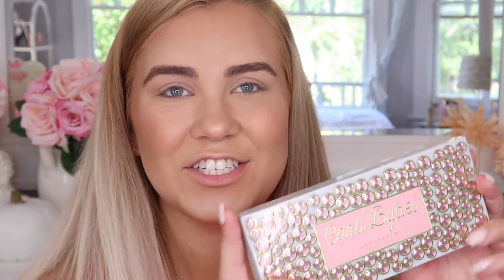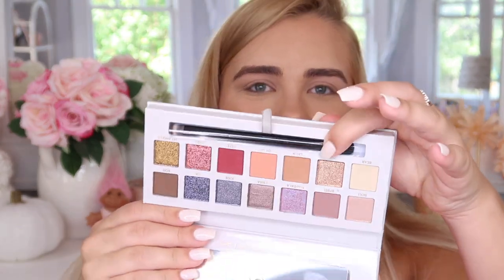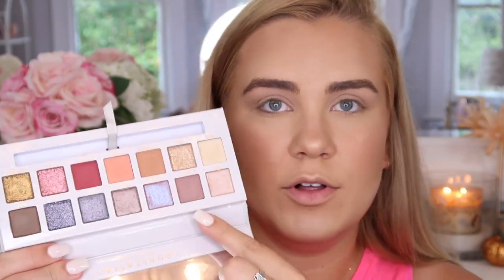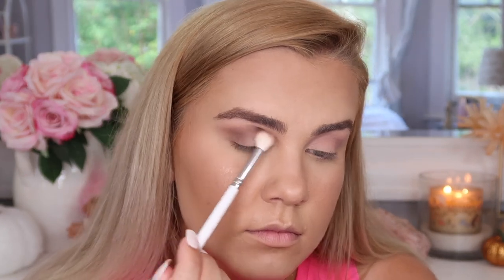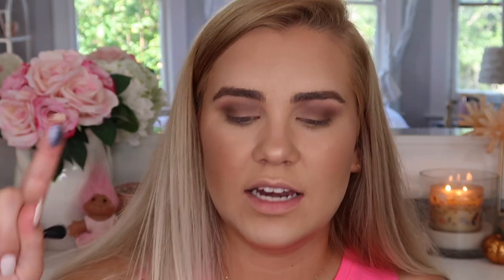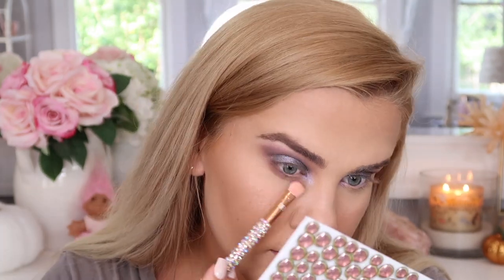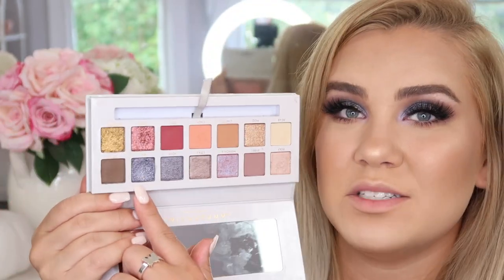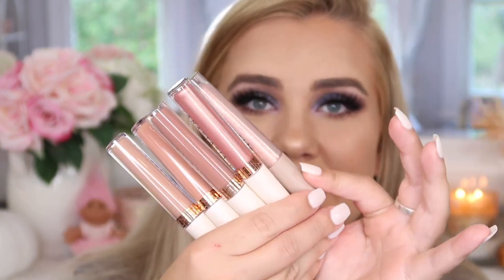CARLI BYBEL X ABH *PURCHASED* REVIEW | Paige Koren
FOLLOW ME-
Poshmark: awkward_blonde